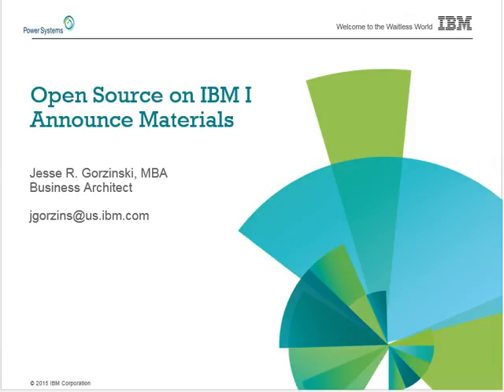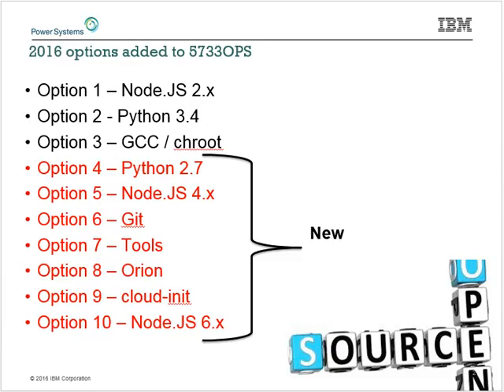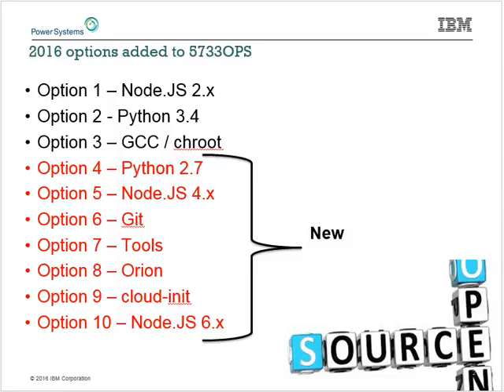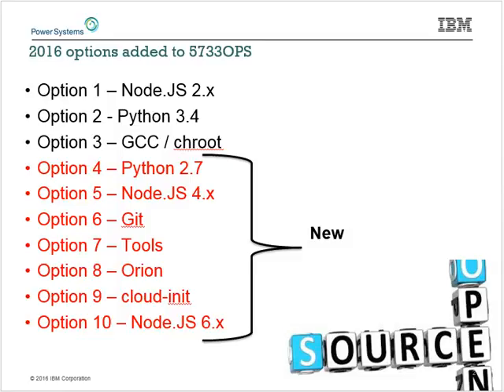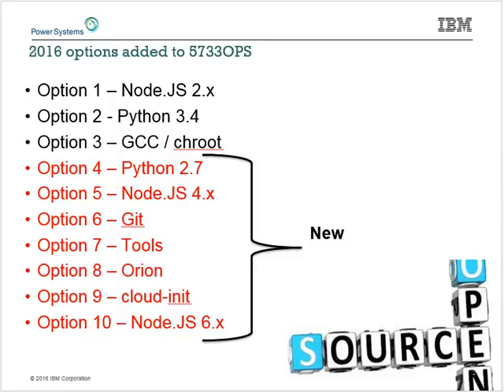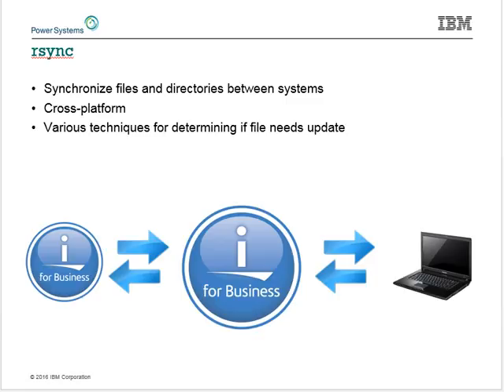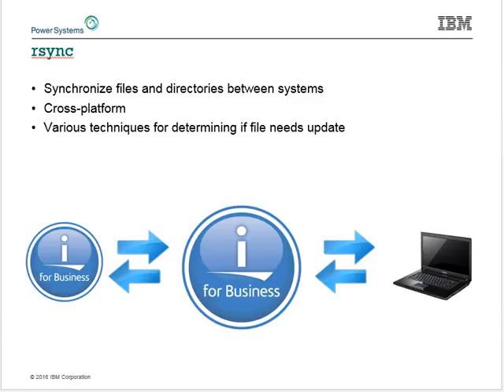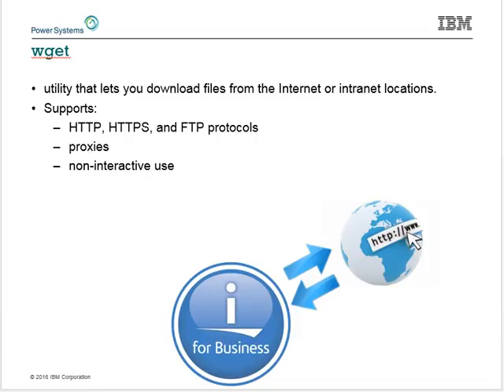Open Source on IBM i - What's New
In this recording, IBM's Jesse Gorzinski explains the newest developments to Open Source on IBM i. Learn about the major Git enhancements and other new features added in 2017 for 5733OPS. It is a great way to gain knowledge about the IBM i Open Source community and how you can participate in this exciting frontier.

Topics covered:

- Git
- rsync
- Wget
- cURL
- GO LICPGM